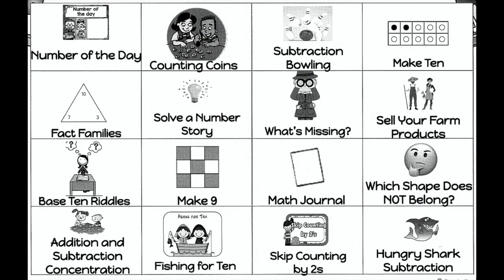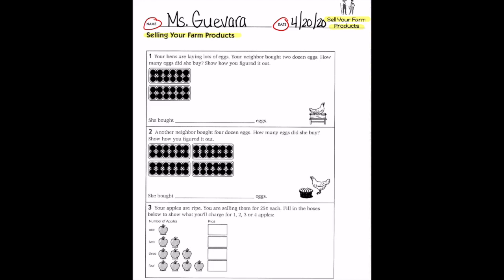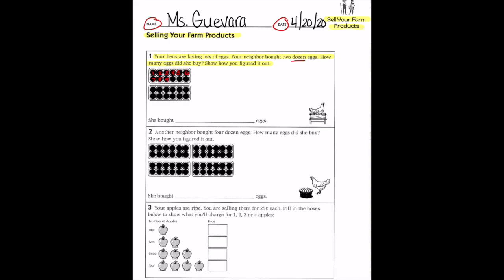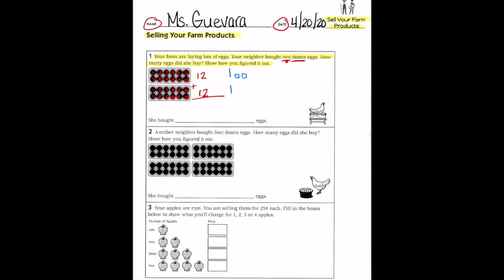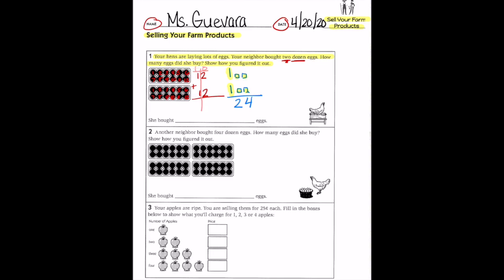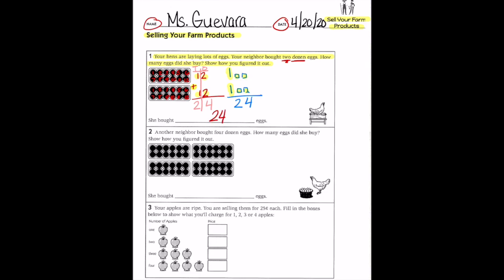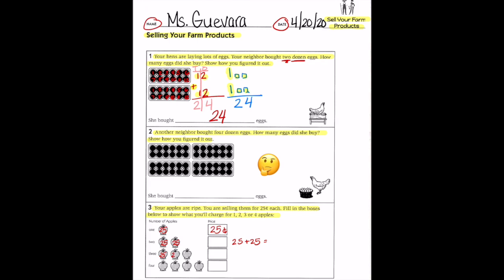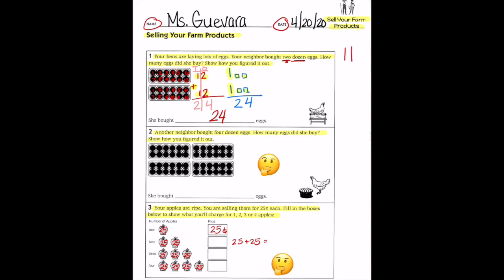Sell Your Farm Products